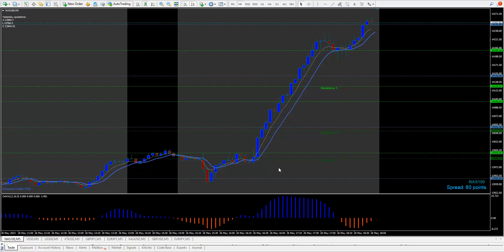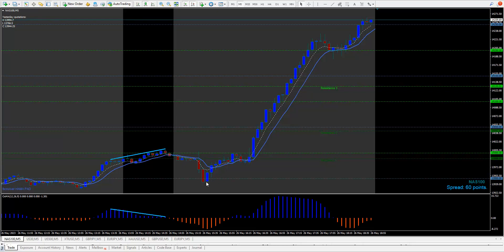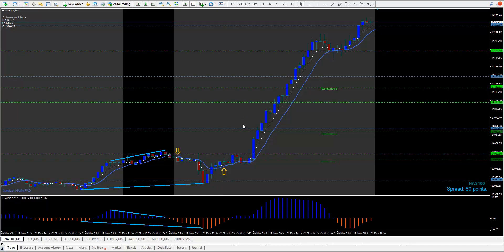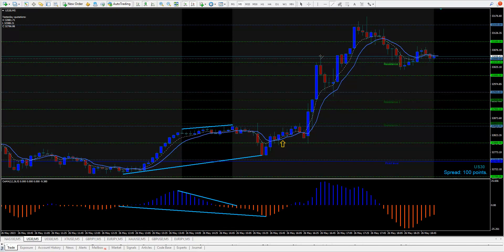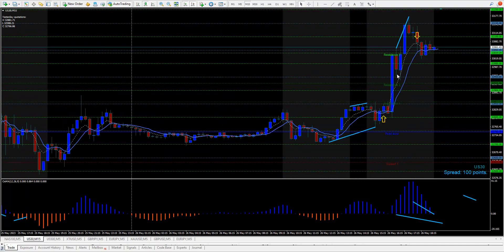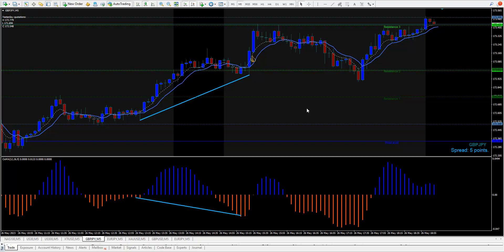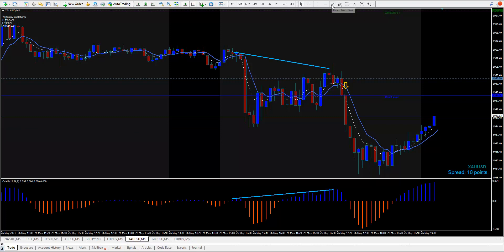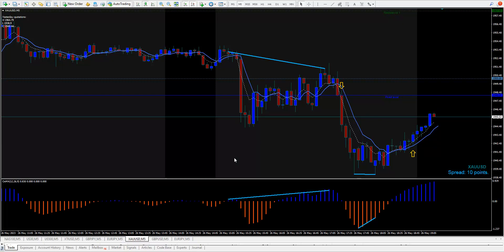May 26 2023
Hi, and welcome to my Forex Divergence Setups.

I am so happy to see you here.

Please feel welcome and enjoy the divergence set ups.

Please lookout for my daily video11:15 AM EST To 1:00 PM EST.

Want to show your support to the Divergence

FAQ's How long have you been trading? 21 years.

Do you trade fulltime? If you call day trading a few

hours a day fulltime then yes.

What is my trading strategy? Divergence.

Does your divergence strategy require using stop

loses and take profit levels? Yes.

If you like what you see, or if I helped you in any way

And, SHARE with all your friends and family, too!

Go ahead and follow me on the social networks!

All forms of trading carry a high level of risk so you should only speculate with money you can afford to lose. You can lose more than your initial deposit and stake. Please ensure your chosen method matches your investment objectives, familiarize yourself with the risks involved and if necessary seek independent advice from a financial advisor as I am not a licensed financial adviser.

Forex Trading Watchdog is only in good faith "sharing educational information" and is not making any recommendations to invest in any currency or any other investment. You should not buy, sell, or invest in any asset based on what I say in these videos. Nor is Forex Trading Watchdog responsible in any way whatsoever for small gains and/or losses incurred in watching these videos.